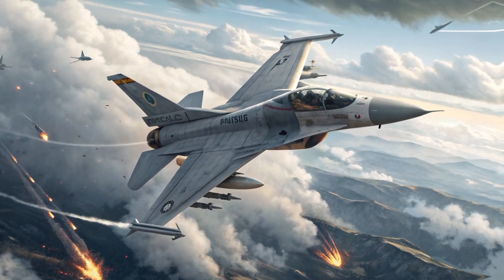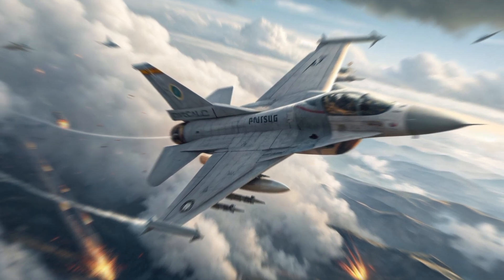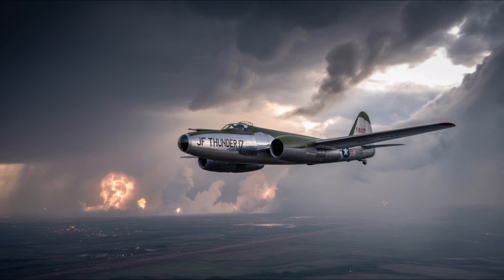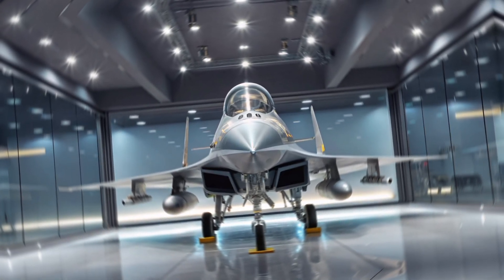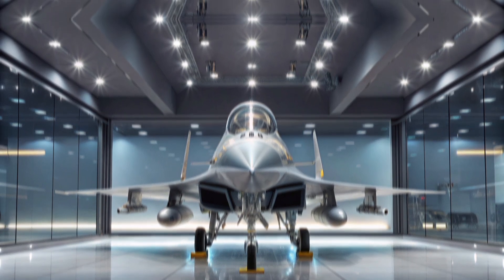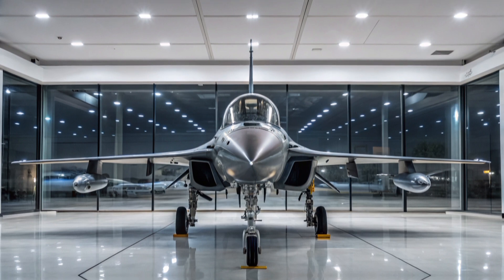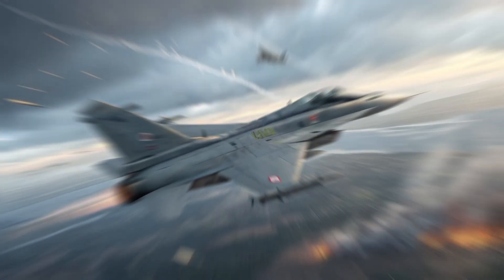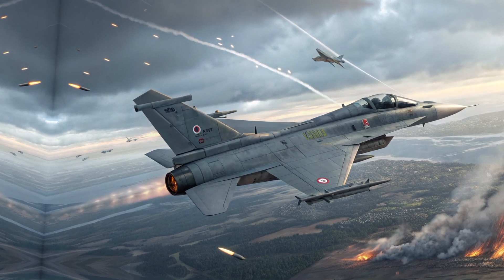JF-17 Thunder Pakistan's 🇵🇰Game-Changing Fighter Jet Revealed!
"Explore the JF-17 Thunder, Pakistan's pride in the skies. Developed jointly by Pakistan and China, this multirole combat aircraft showcases advanced avionics, impressive speed, and versatile weaponry. Dive into its specifications, operational history, and global impact in this comprehensive overview."